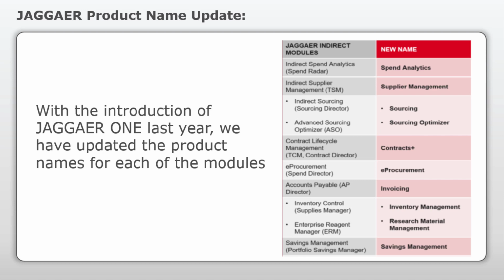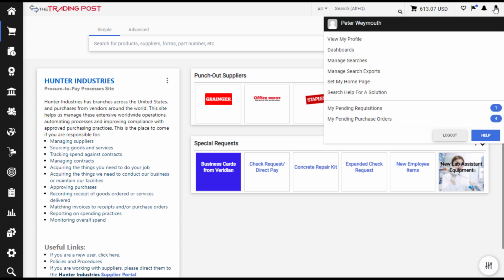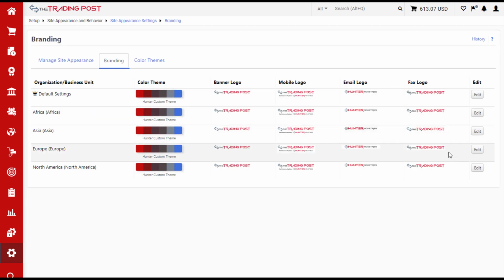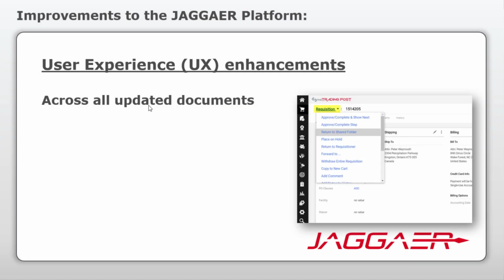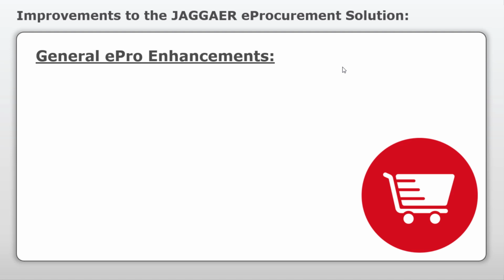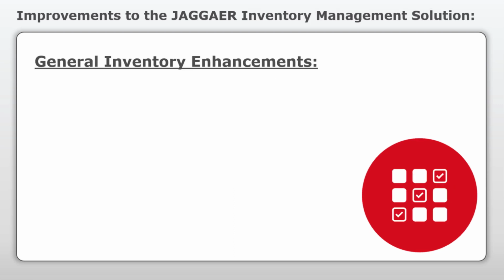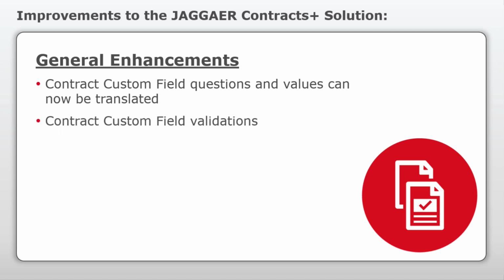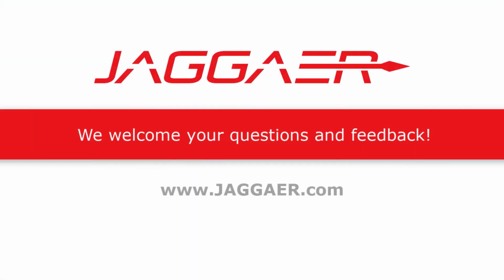20.1 JI Release Preview